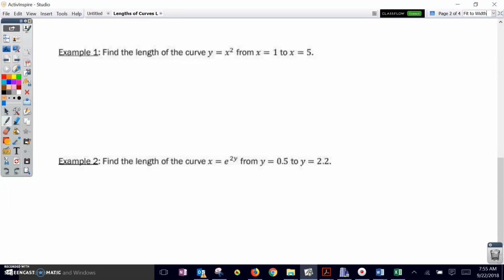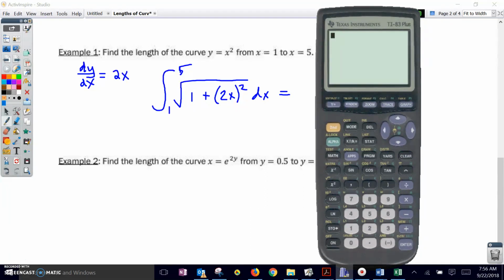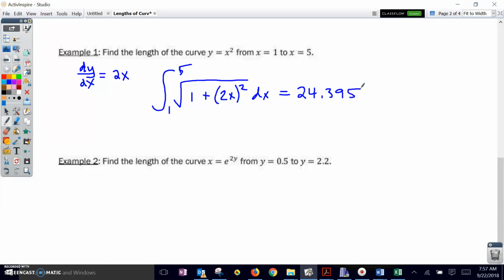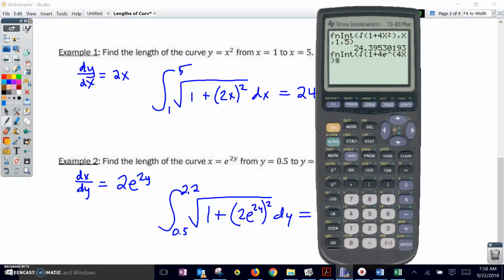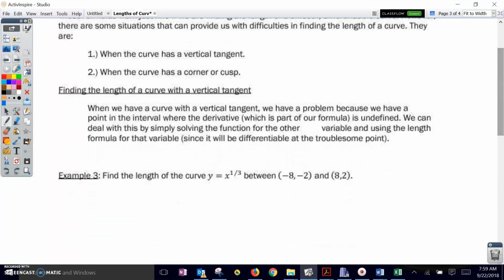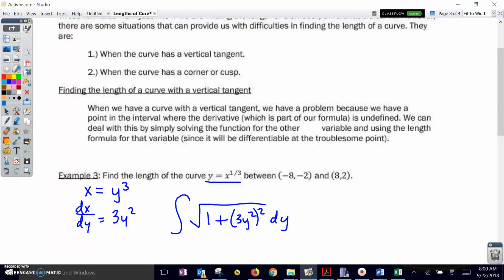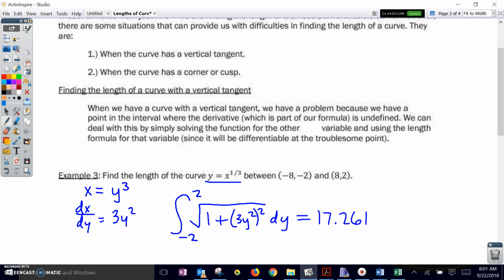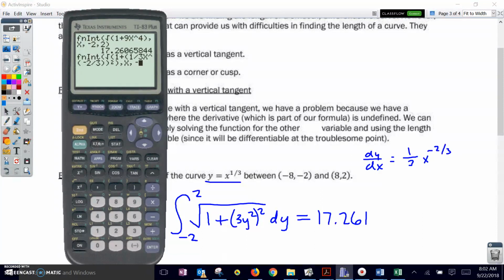Lengths of Curves- Examples 1 to 3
This video was created as a supplement to in class instruction for my AP Calculus BC class. It works through multiple examples of using integration to find the length of a curve.